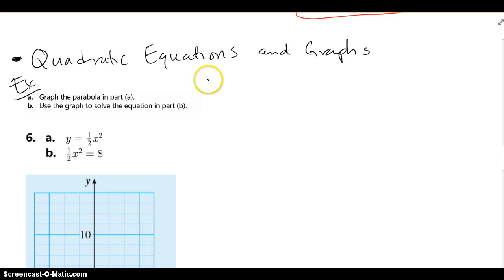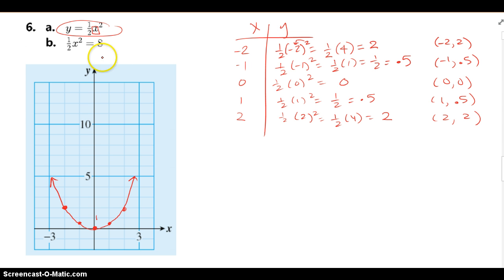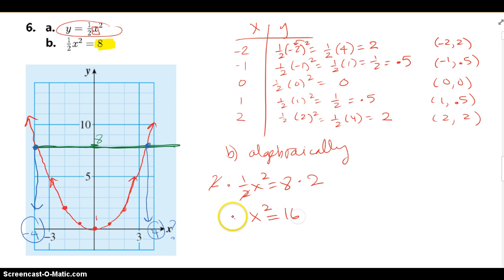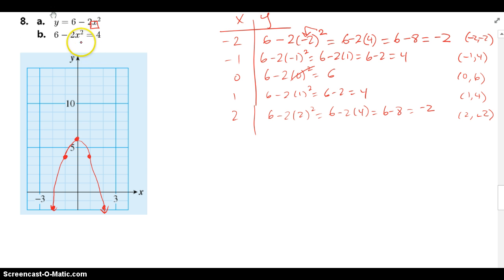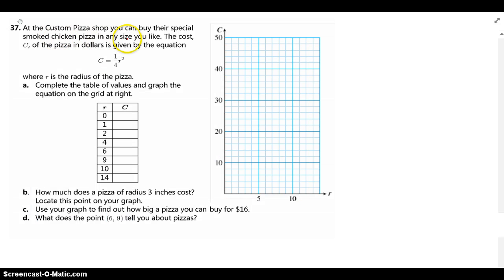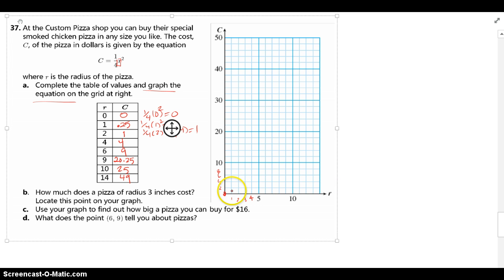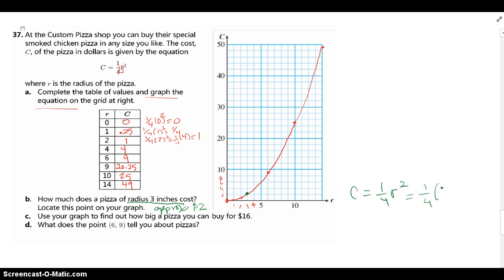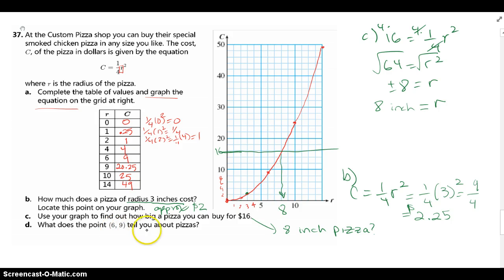5.3 Quadratic Equations Examples